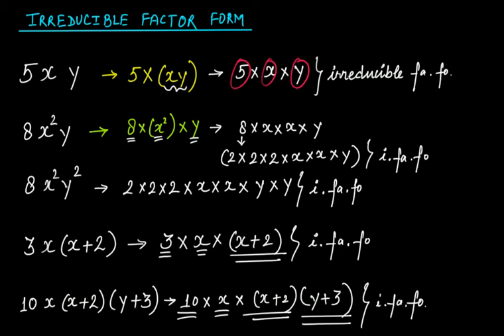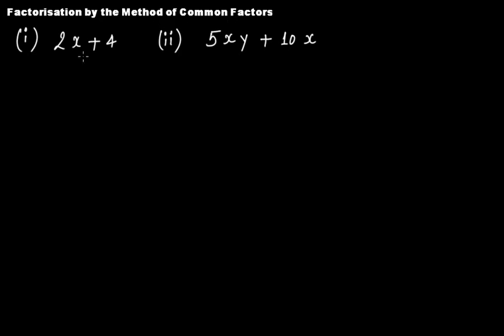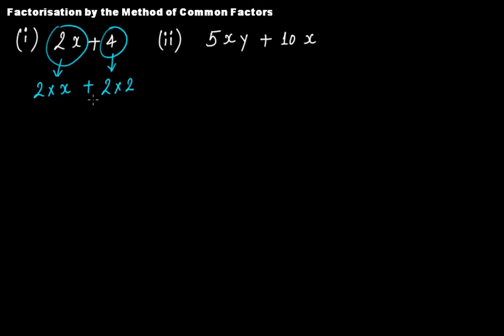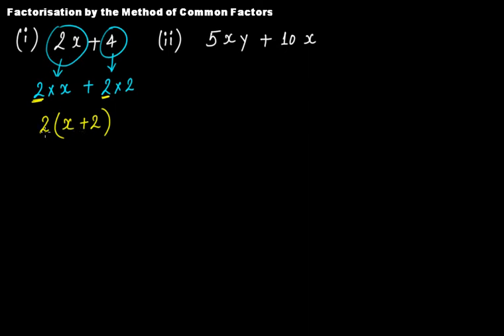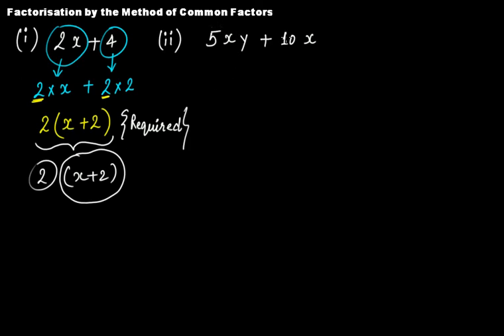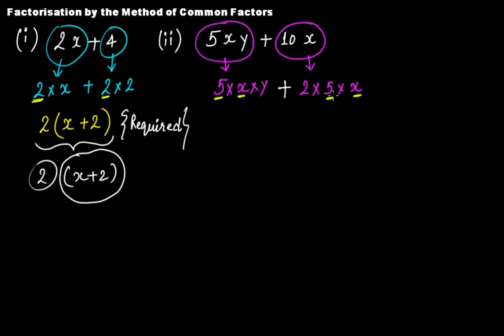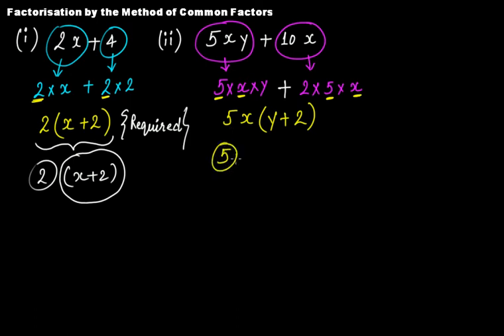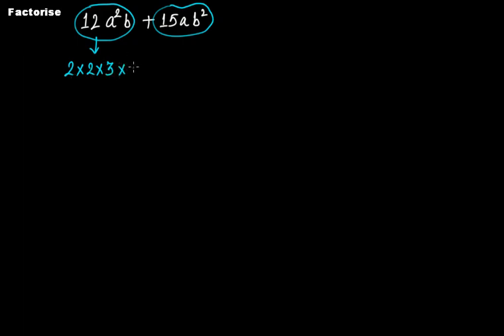Factorisation by the Method of Common Factors || Grade 8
In this video tutorial we discuss the following:
(1) What is factorisation by the method of common factors?
(2) Problems on factorisation by the method of common factors.

What is the Irreducible Factor Form of an Algebraic Expression